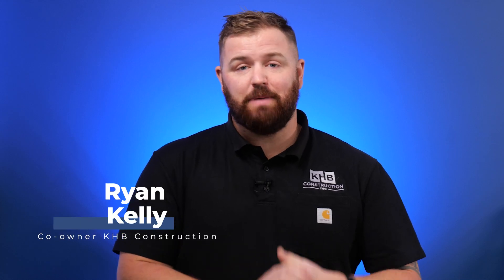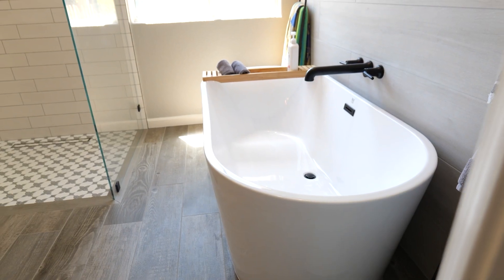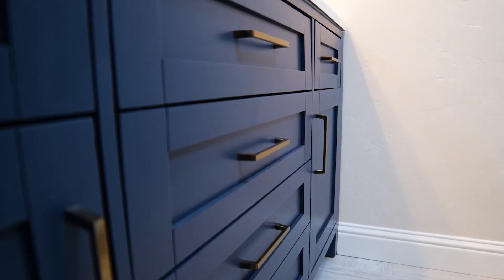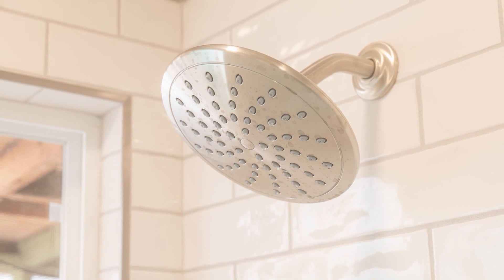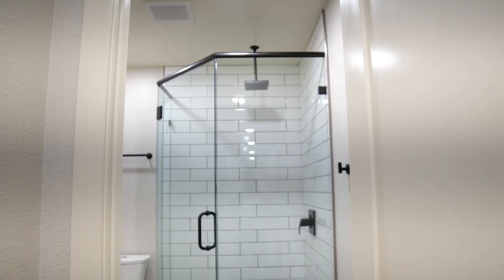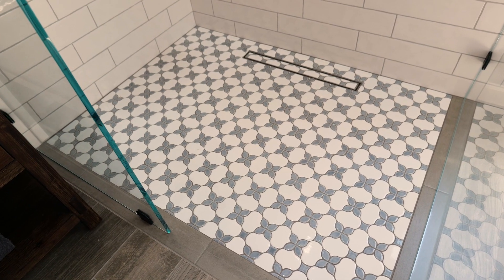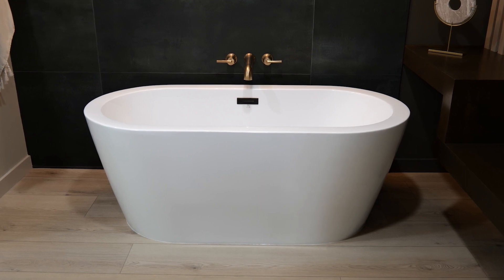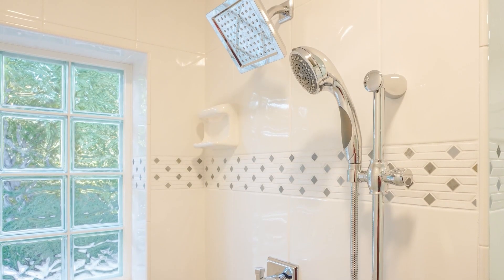Bathroom Remodel Cost in Turlock, CA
Here at KHB we specialize in Kitchen and Bath transformations and our main headquarters is right here in Turlock, California. Today, we want to do a video on what your bathroom transformation may cost right here in Turlock. When we're talking about cost, we're talking about two separate types of bathrooms here, I'm not talking hall bath or master bath, I'm talking about your vision for the space. If you're only going to be in your home for the next five to 15 years, we call that a transitionary transformation and that's going to be different than your forever home transformation where that is the home you're living in for the rest of your life. Let's start off with a transitionary bathroom. As I said before, this transitionary bathroom is the five to 15 year home. So in this bath, we are keeping locations as close to existing as possible, like for like as we say in the industry. So that means your Vandy location will be remaining in the same vicinity, the toilet, same location, shower valve location, shower drain location, all on the same vicinity of location. We're doing this because one of the biggest drivers of costs in these bathrooms is rerouting all of the plumbing locations along with keeping these locations in similar spots we will be using mid grade finishes. That means instead of a $5K slab for this custom vanity, we may be going with a prefabricated option that comes with the countertop that seeks to drain all of the things necessary for that vanity unit. Same thing in the shower system. Typically we're only doing a single valve system so we're not doing any body blasters or rain heads or double wall shower valves. It is very much simplistic to keep the costs as low as possible. So you get the highest ROI on that bathroom when you go to sell it in five to 15 years. With all this I don't think this bathroom is going to be basic by any means you're still going to have your designer that's gonna be crafting a specific vision to fulfill what you're looking for in this bathroom. This is not a low end bathroom, this is to your vision, it is high quality materials we just aren't doing as Bhujia finishes as we would do in the Forever bathroom. So with that, let's talk about that forever bathroom, this forever bathroom is going to be the last renovation you're ever gonna have to do. With that said we are often moving plumbing locations and that could be blowing out a wall and moving the bathroom into a little bit of bedroom space or closet space. Adding a location for a freestanding tub, maybe doing an oversized shower with his and her shower valves custom glass rolling shower pans. The reason we're doing all these moving locations going with upscale finishes is because this is for your forever home. This is the last bathroom you're ever going to transform and this should be exactly how you want it to give you the peace and comfort that you would expect in a luxurious spa Oasis type of a master bathroom. Now we know what the two types of bathroom transformations there are. Let's talk about costs. The forever home bathroom transformation is more expensive than the transitionary bathroom transformation. That's because obviously it's your forever home we're putting in nicer materials as we're moving locations, and this forever home bathroom transformation typically starts around $50K to $65K and up for master bathrooms at around $45K for a hall bathroom. On the other hand transitionary bathrooms typically start between $35K to $40K for the hall bath and $45K to $50K for the master bath. That does it for this video. If you have any questions or maybe you're looking to remodel your bathroom in Turlock, California, give us a call or go to our website kitchen home and bath.com Fill out the Get your quote form and we will talk to you soon

If you're looking for a bathroom remodel in Turlock would highly encourage you to go to our website kitchenhomeandbath.com fill out to get your quote form.

You can consult with us on your bathroom remodel by filling out the quick form on our